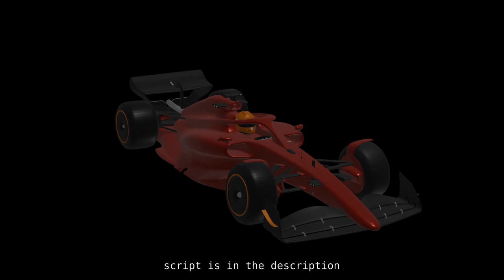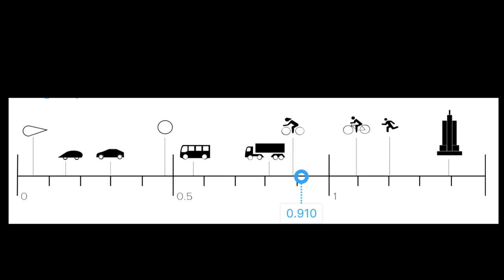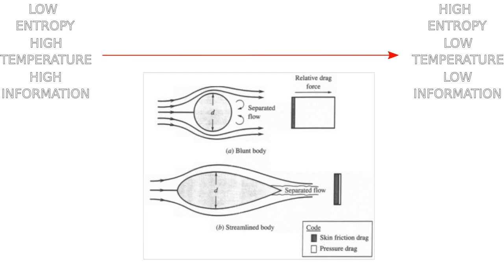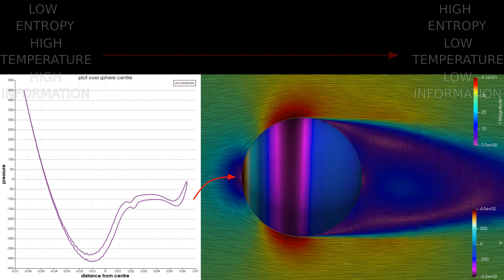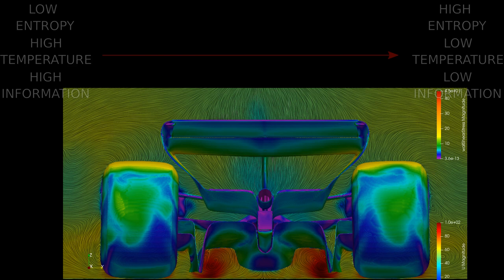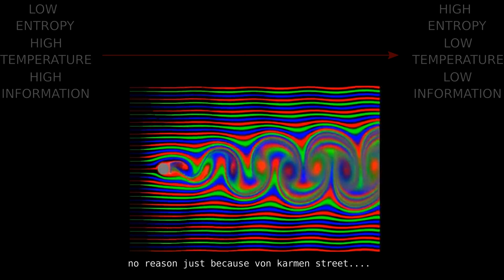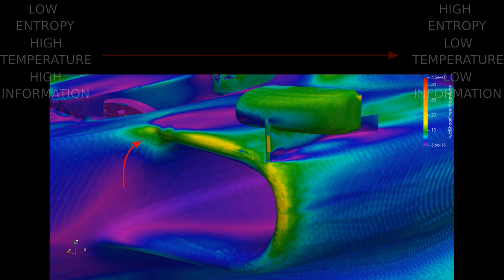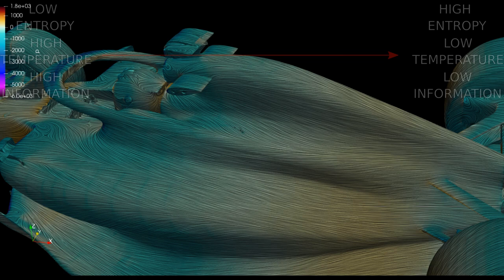Defining Drag as Information Theory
Drag on a racecar is largely considered a lower priority than downforce.
The drag budget is usually determined by engine power and the percentage of full throttle in a lap, which would mean lower drag is required for less available power.
Reducing drag can be most similarly thought of in terms of weight reduction, applied through small incremental improvements. However identifying drag is probably more difficult than both downforce and weight improvements.

This video will go through the principles of drag in terms of information theory and apply them to the results of Airshapers latest version of their formula 1 model.

So what contributes to a cars drag?

We’ll start with the drag force equation. Where the drag force is equal to half the coefficient of drag multiplied to the air density, frontal area and velocity squared.

The only parameters we have control over | are, the frontal area and that magical coefficient number | that condenses all the other aerodynamic properties into one non dimensional number. As the frontal area cannot really be altered that much | as it space is dominated by the chassis, wheels and wings. Out of each of these elements the rear wing becomes the only part of the car that is tunable for drag reduction. The frontal area of the wing can change according to whether the car is running at a low or high speed track, DRS applies this concept changing the second elements angle. A decease in the wing increases top speed at the expense of downforce and cornering speeds. Therefore, if most of the frontal area is set and so inflexible | we are going to need to dig into that magical coefficient to reduce the drag.

Its pretty interesting that the complexity of a formula one cars aerodynamic drag can be reduce to this number. There isn’t really any clues given as to how to reduce this number | as its non dimensional. Its just pure information, as such we are going to need to map this information onto something. Obviously the information is bound to how the air flows over, under and around the car. Airshaper includes this scale in their report, illustrating how the drag coefficient changes relative to tested objects. Apparent is that adding complexity tends to result in a higher number, for example an exposed person on a bike relative to person inside a cabin. Then the of value 0.91 is for this car | with all its downforce creating bits can be compared to a generic truck. But then | the truck has a much larger frontal area, and that would mean it is more likely to require more power to maintain an equivalent speed.

So now we have the first important idea, complexity. A basic introduction into information theory will show how this idea sits in the theoretical context. For information theory has an idea | entropy as a probability measure of complexity, this is derived from Ludwig Boltzmann’s entropy in thermodynamics (kg⋅m2⋅s−2⋅K−1 ) but the non dimension or more general version. For thermodynamics and its second law, the concept states that energy tends to flow from high temperature to low, that is from low entropy to high. Boltzmann’s entropy formula is the probabilistic definition of this equation based off the number of states, in his case corresponding to how an ideal gas reaches equilibrium. Information, as derived initially by Shannon using the general non dimensional version of Boltzmann entropy, is the quantifiable amount present relative to an event, high probability events have low informational content. Information entropy expands on this and is the information of a random random variable that can be used to understand how frequently a measurement needs to occur to represent a signal or in this case a geometry. That is, a low entropy geometry will have a lower probability of being represented because features are less likely to be captured. To put it another way, a complex geometry has low entropy and will have a higher probability of being represented through a larger number of random samples. Its basically increasing the poly count of your model for CFD meshing. All this means is that the objects drag coefficient has a corollary to the entropy of that objects geometry. However, this isn’t enough to definitively conclude information depicted this way is the reason an objects specific coefficient needs that amount of energy to push through the air.

But, we can say based on information theory and the notion of entropy there is a suggestion, reducing the complexity of the model will reduce the coefficient. Obviously there is more to it than that | because also indicated on this scale,  there is the appearance of simpler shapes with values higher than one thats more complex. For example there wouldn’t be many that would say the sphere is more complex than the teardrop shape. So is it actually the complexity of the shape or the only other thing, the fluid? Well it can only be the other thing.

The rest is in the comments.